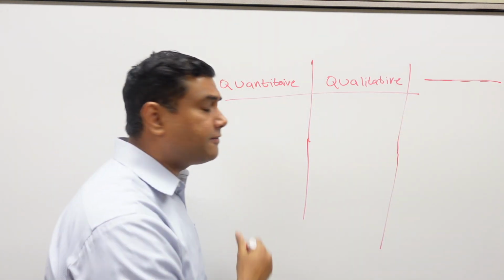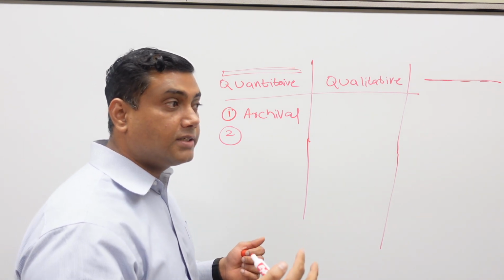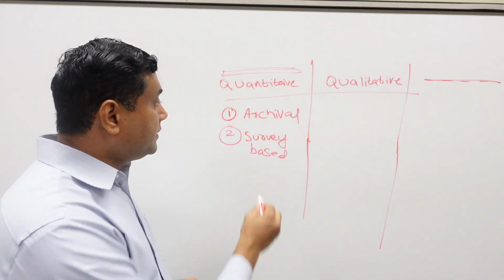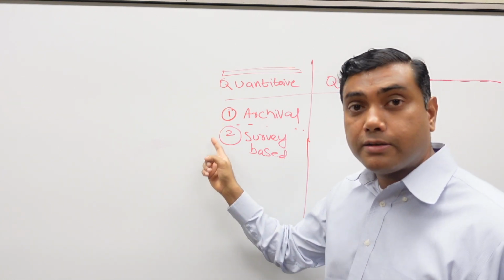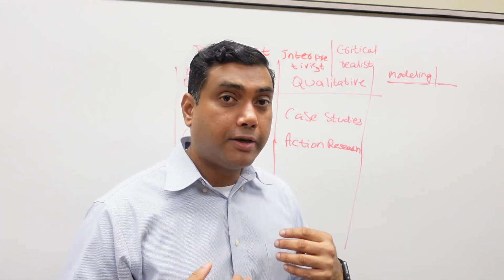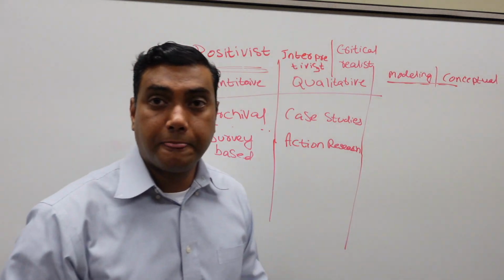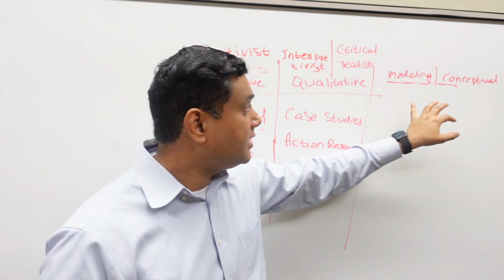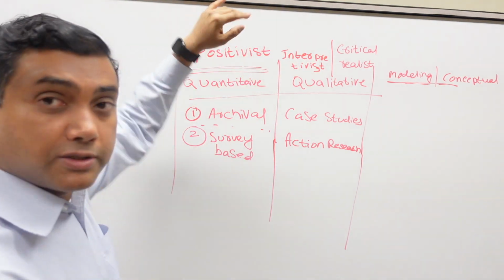How Research is Done in Business Schools?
Within quantitative research, another problem methodology is experiments. Although I did not explicitly mention it, it can broadly be classified under survey-based research. Then there are some other methods such as simulation based research, which can be broadly classified as a part of modeling.